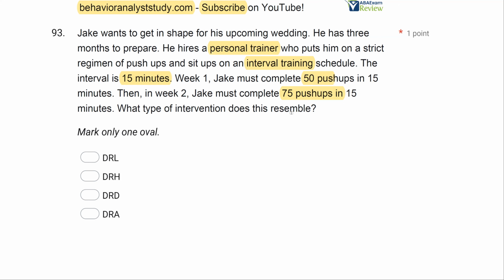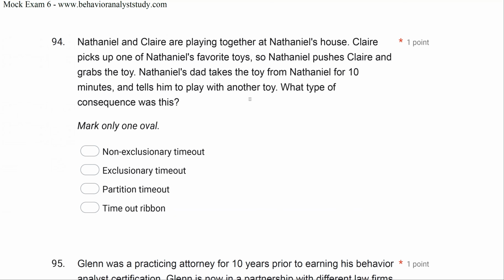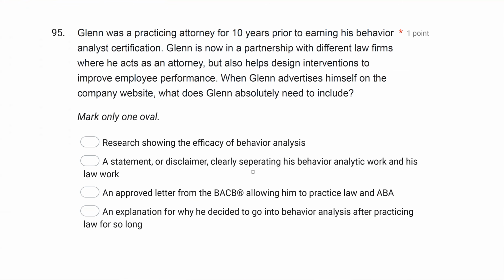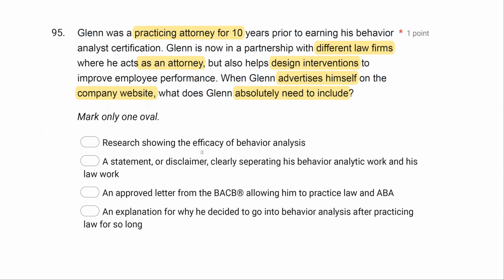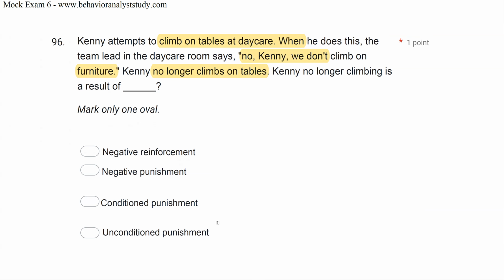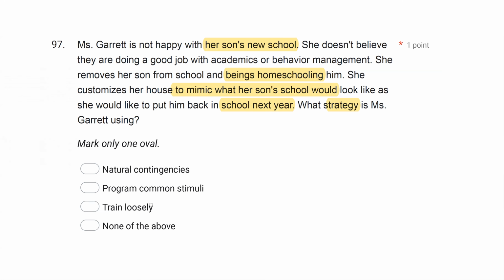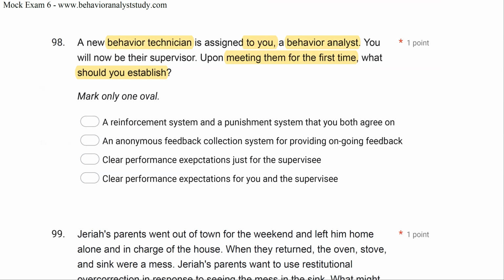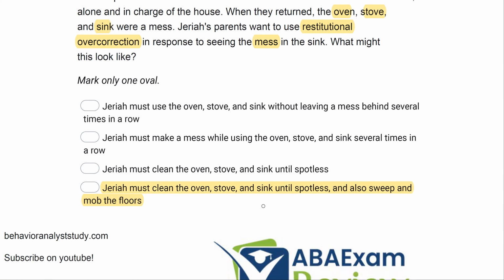Pass the BCBA® Exam | BCBA® Practice Exam - Full Mock BCBA® Exam Review [Part 12]